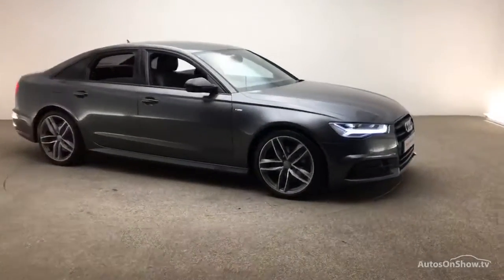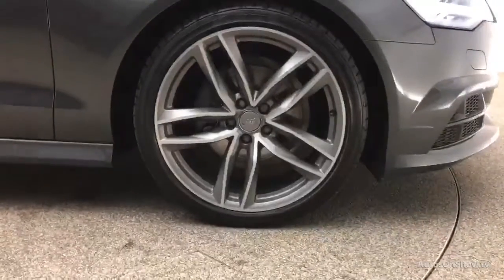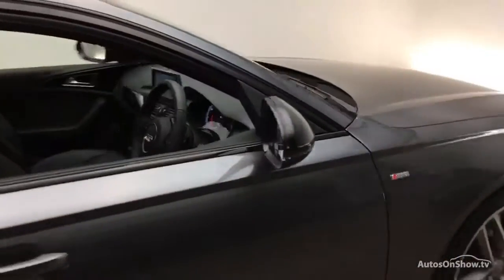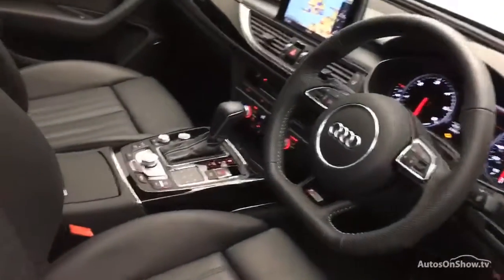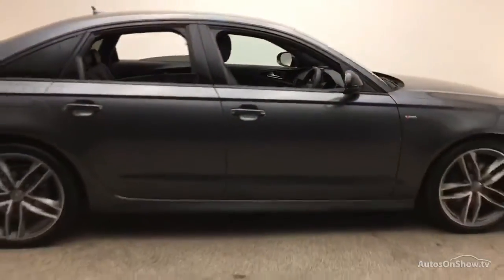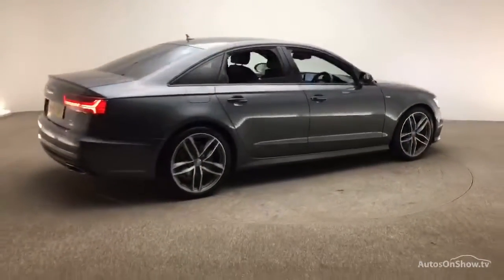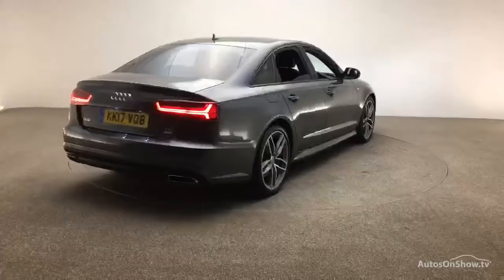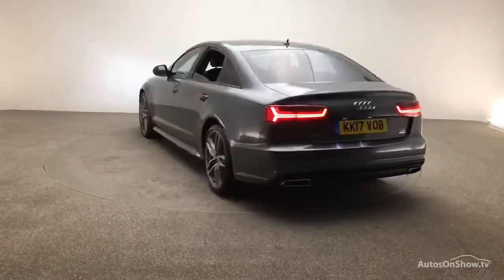KK17VOB AUDI A6 TDI ULTRA S LINE BLACK EDITION GREY 2017, Reading Audi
2017 AUDI A6 TDI ULTRA S LINE BLACK EDITION SALOON DIESEL, in GREY